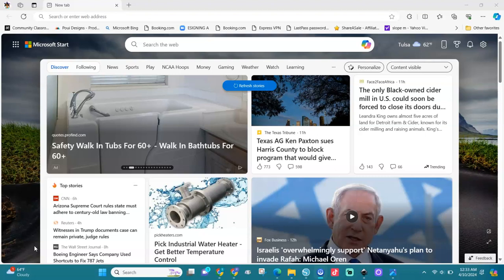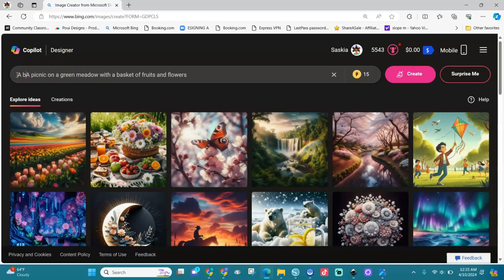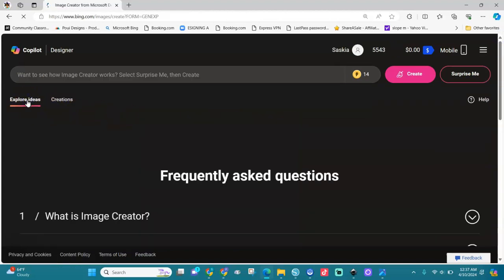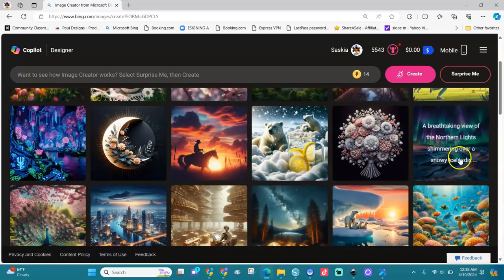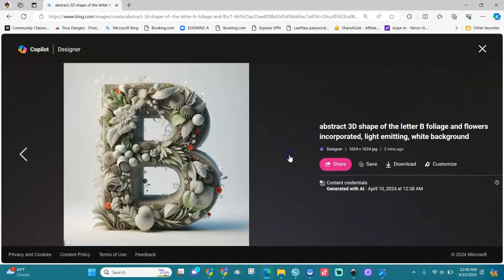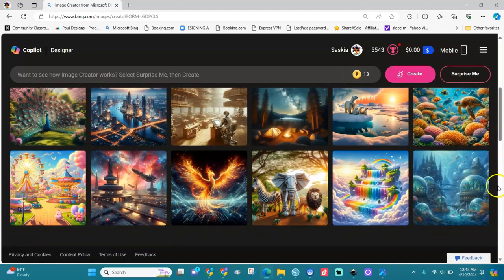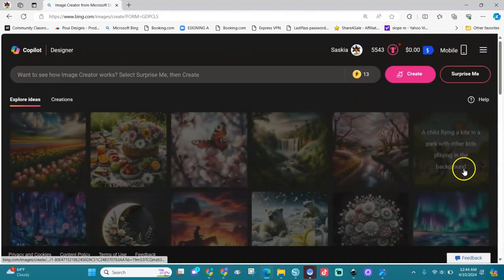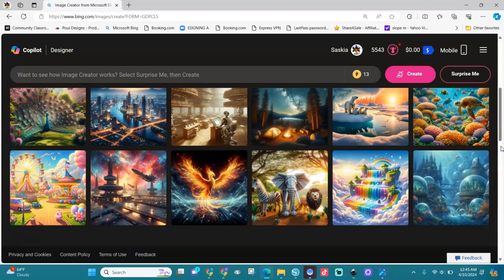How To Easily Create Ai images with this FREE SOFTWARE~ For Beginners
In this video I will show you a Design  Hack in Canva.

Join our Facebook Group :   / aistreetz